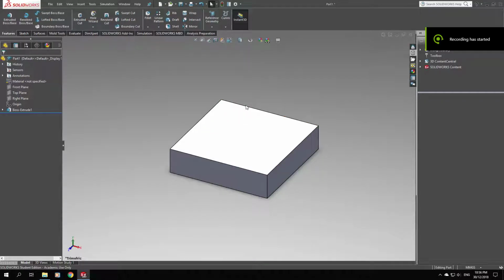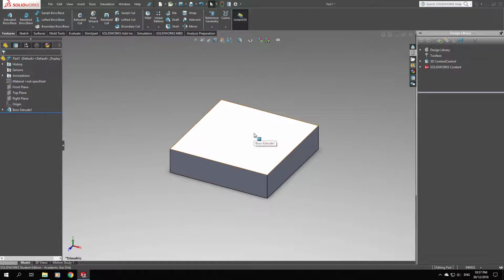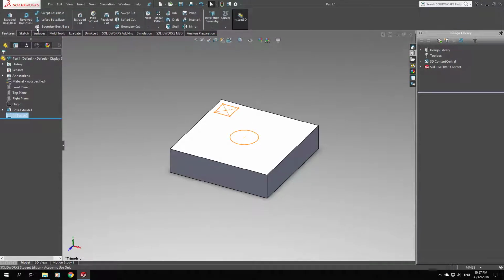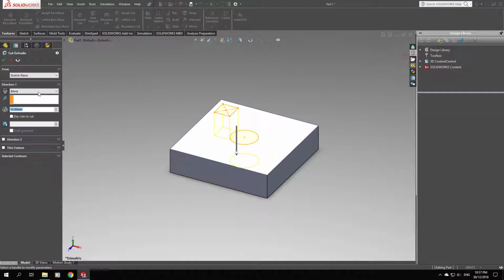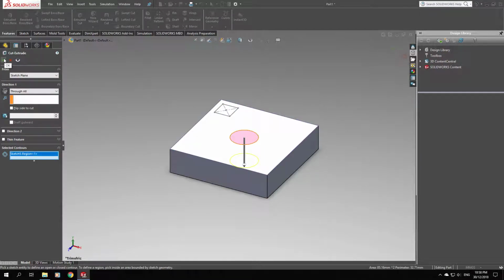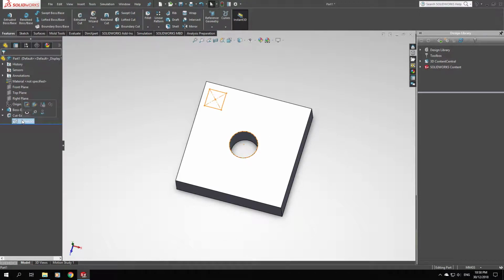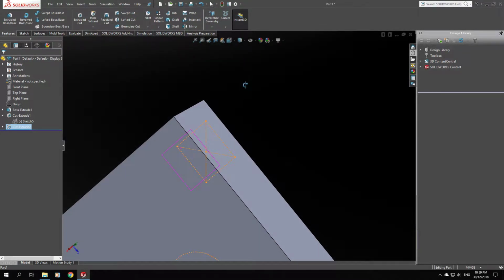Solidworks tutorial extruded cut